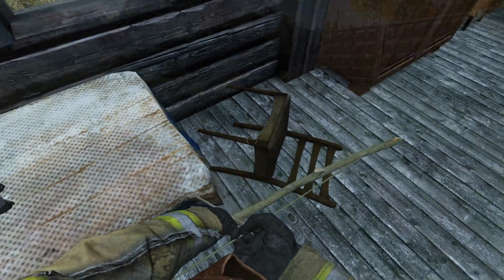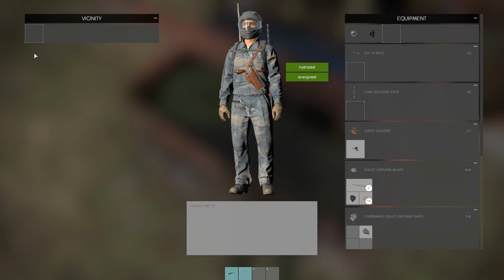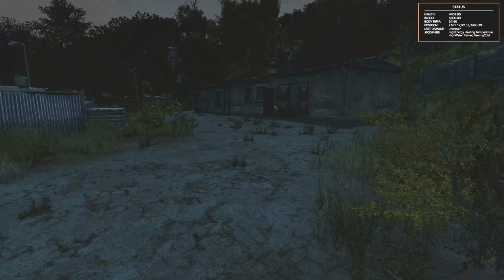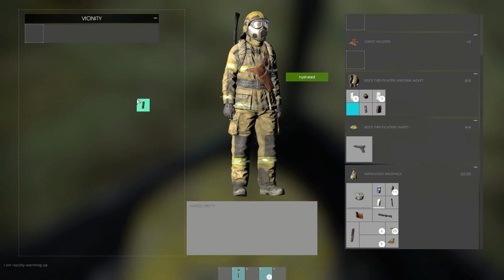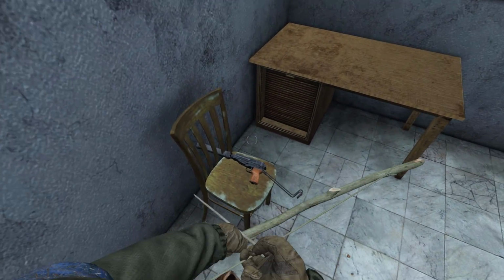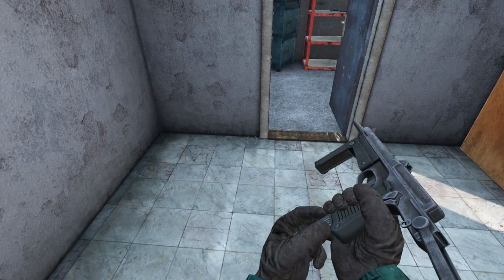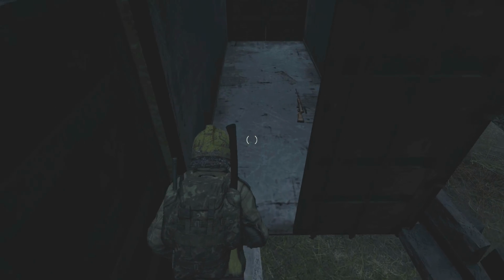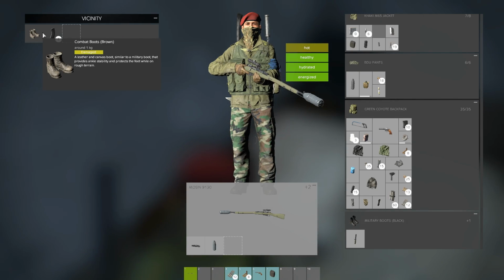Update Patch 0.62 Tips/Advice! Weapon Loot Spawns DayZ Standalone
struggling to find a particular weapon i got you covered with weapon and ammo locations and how to survive patch 0.62 If you enjoyed the video be sure to like the video as they really do help :) hope you enjoyed the quality footage at 2560x1440 60fps

Time Stamps
Residential 1:14
Police 6:49
Military 9:09

Check out my friends who join me in my adventures, without them i wouldnt be half as good!